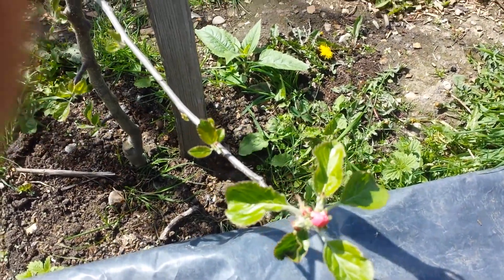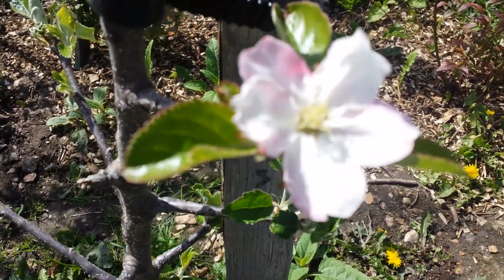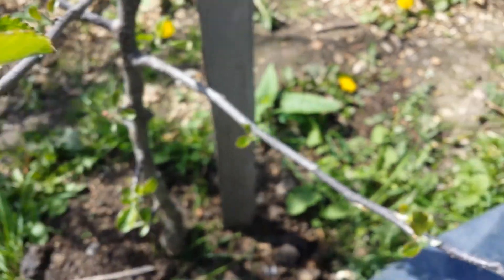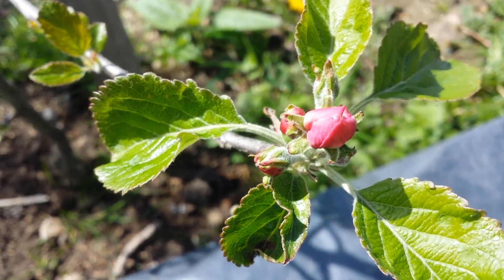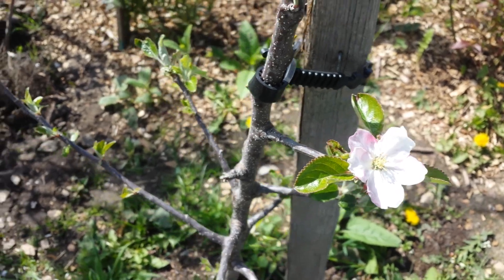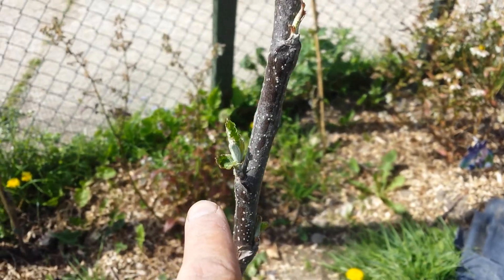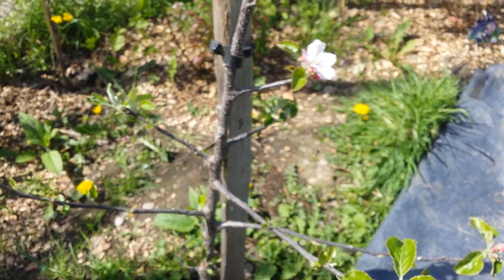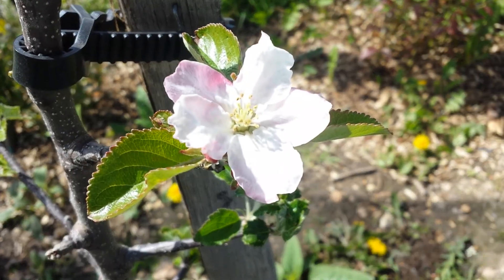Apple variety Winter King: Blossom shape & smell